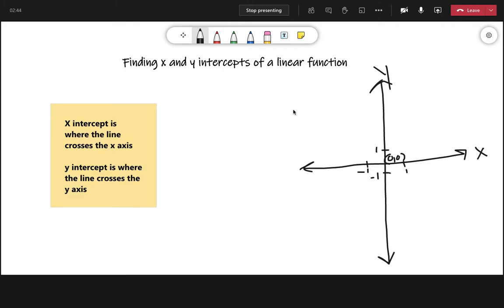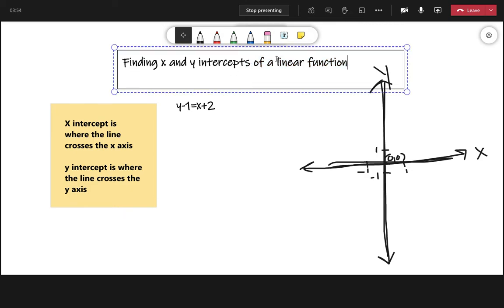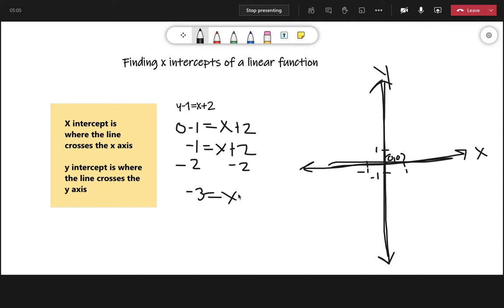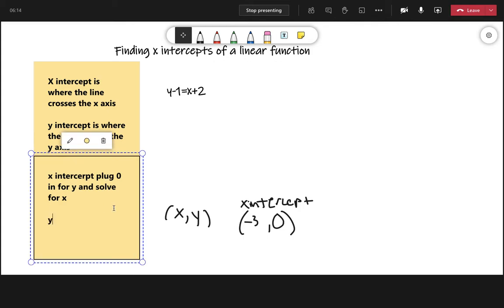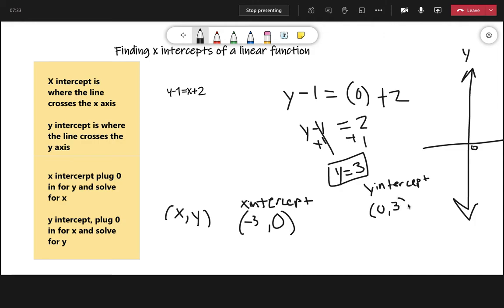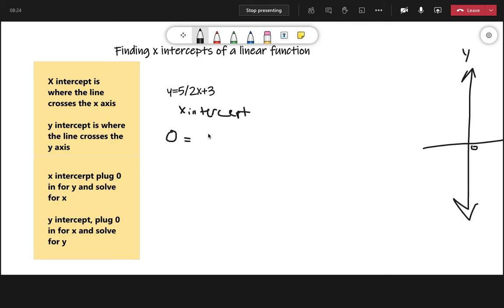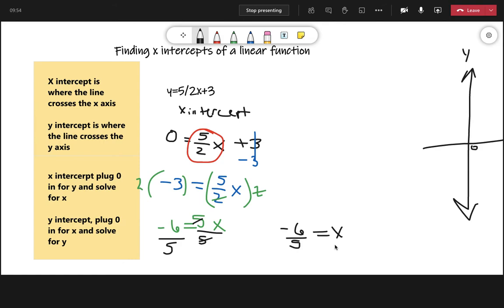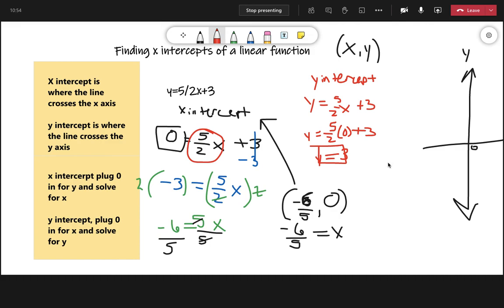Finding intercepts of a linear function